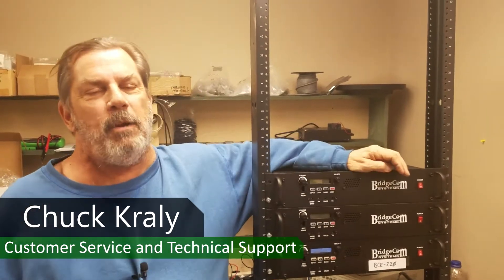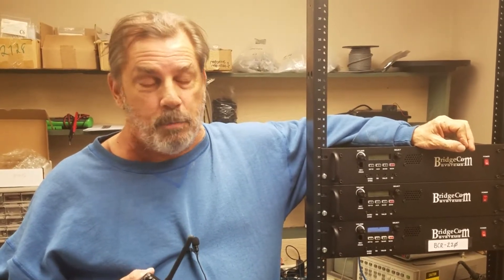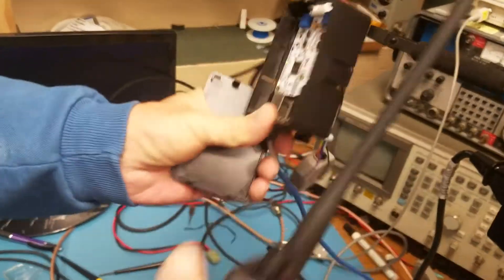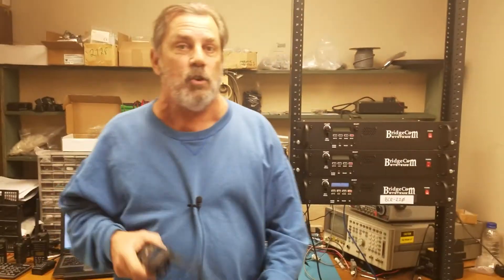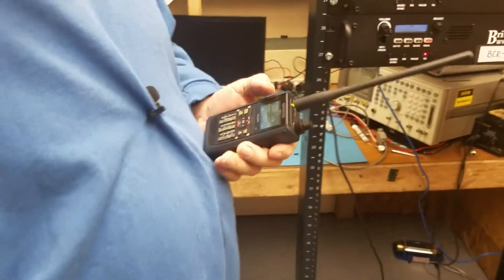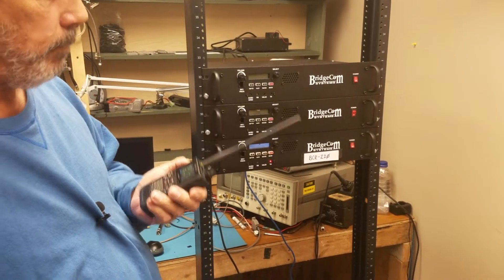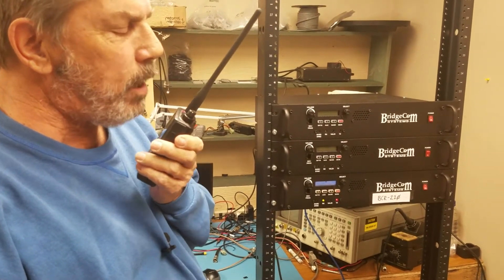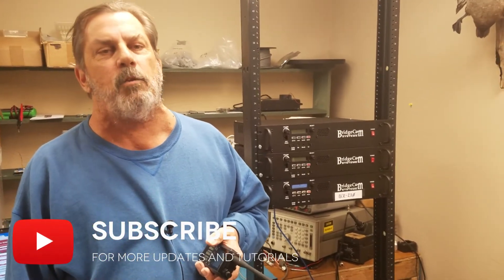BCR-220 D-STAR Repeater Demonstration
Chuck, K0XM demonstrates the BCR-220 Repeater running D-STAR!
Get your BCR-220 Repeater and MMDVM or NW Digital D-STAR Kit  and put your club call sign on 220 MHz and 220 D-STAR!

There are 2 types of MMDVM that work with our BCR Repeaters. The STM32 is available here:

73,
Tim, K0KNG